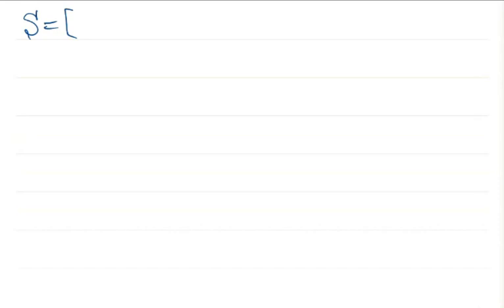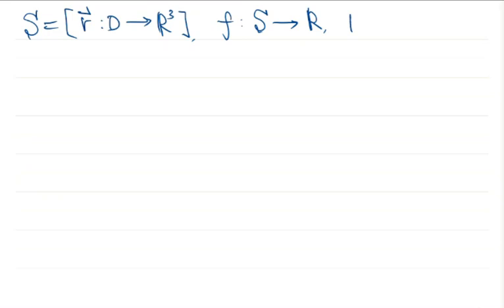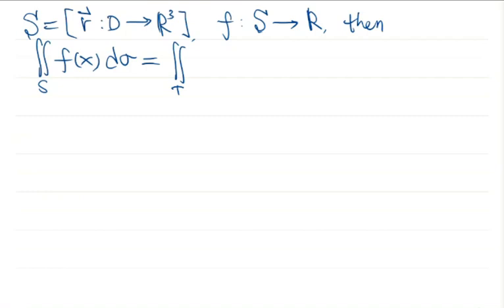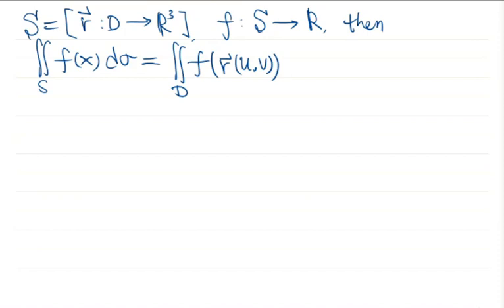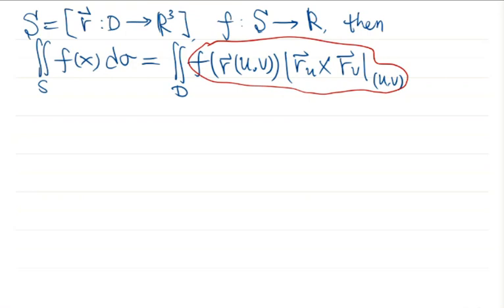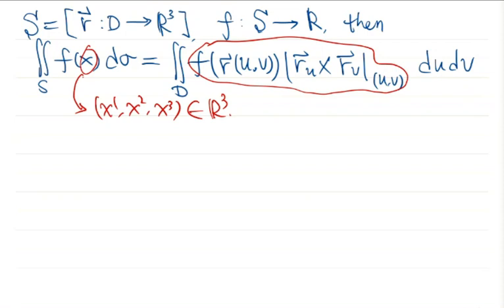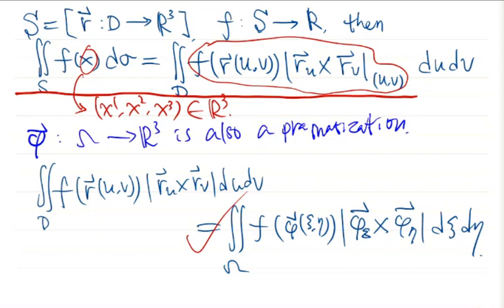153 surface integral indep of parametrizations 1